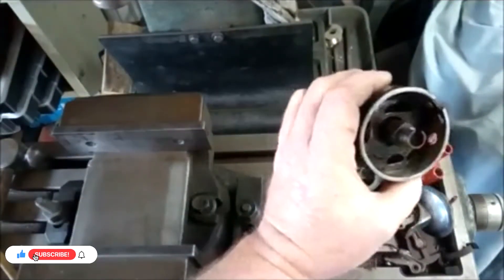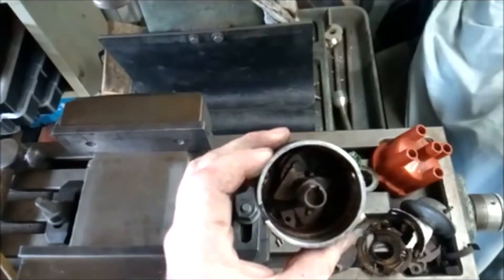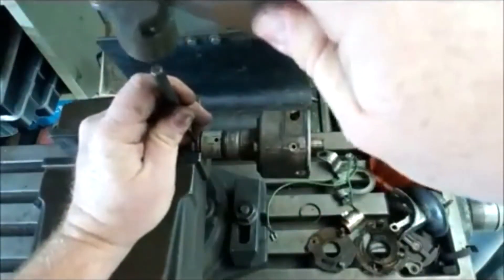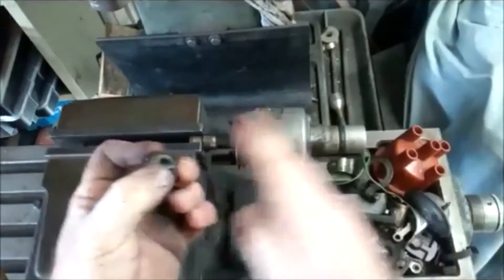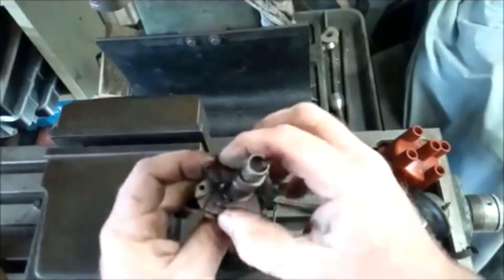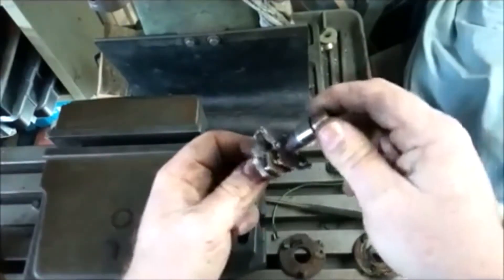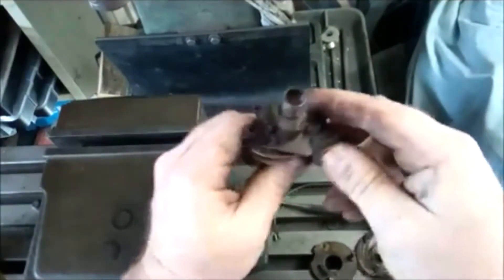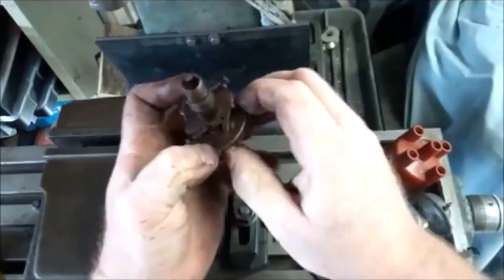Beginners Basics for Vw beetle, locking 1600 Vw distributor for Boost / Turbo applications......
In this video, I quickly explain the basics of locking out the mechanical advance  for turbocharging with a VW Distributor for a 1200cc ,1500cc ,1600cc ,1641cc ,1776cc , 1914cc ect